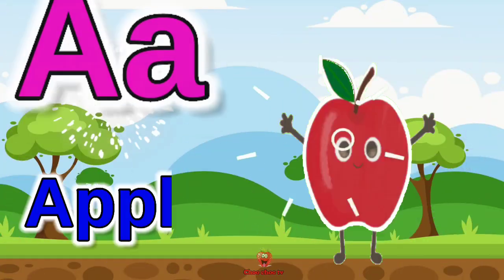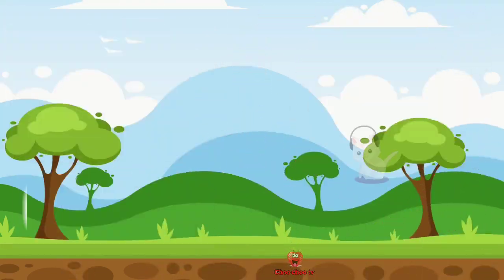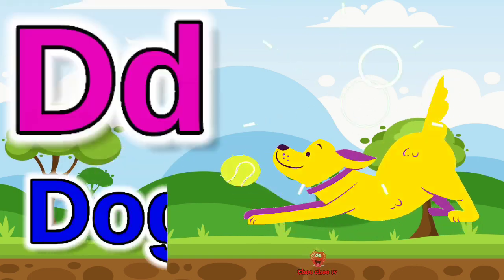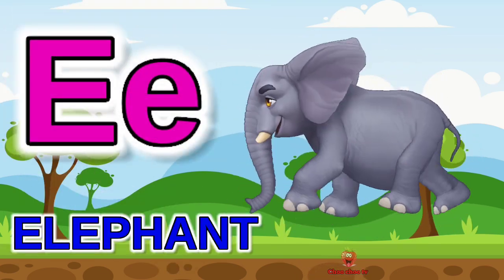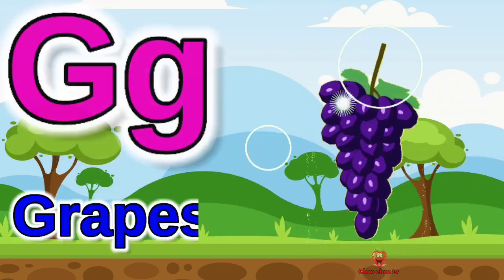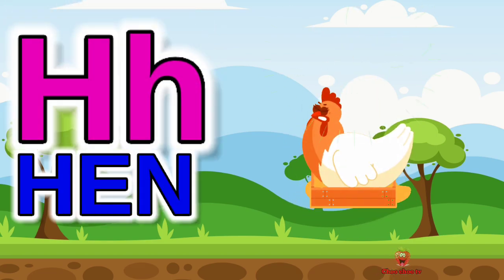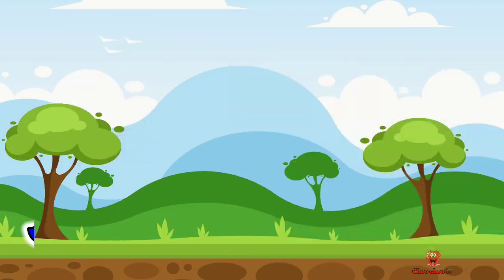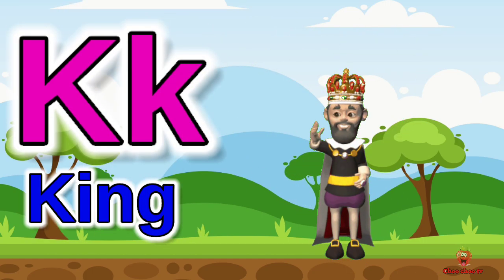a for apple, a for apple b for ball, alphabets, phonics song, ABCD, अ से अनार, क से कबूतर